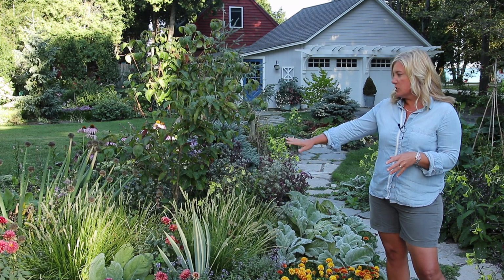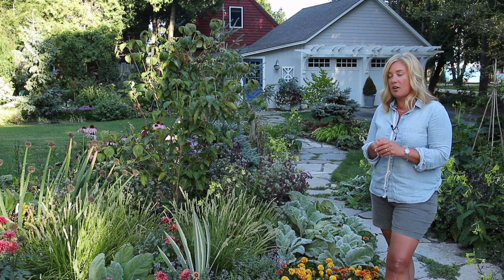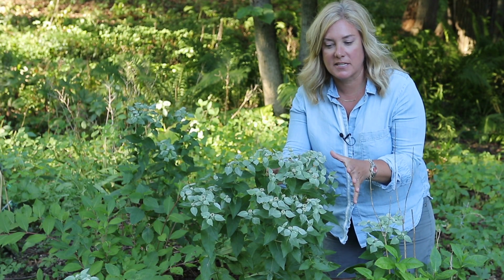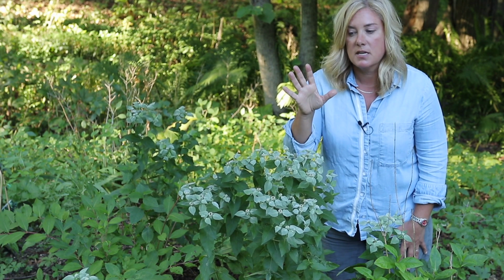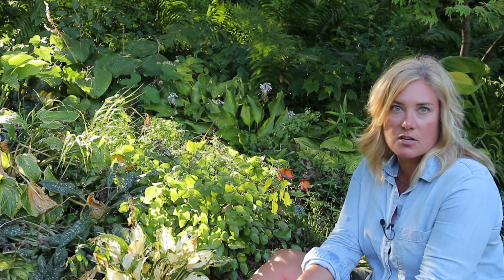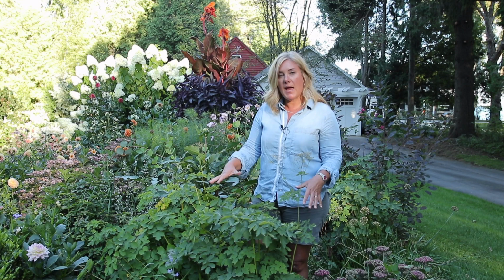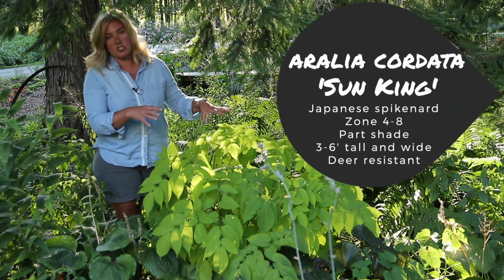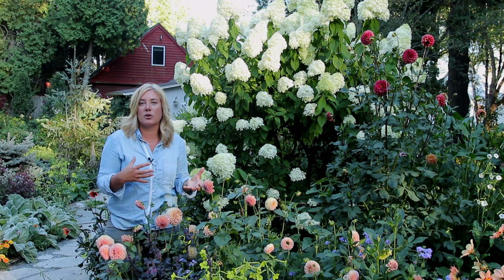5 plants you probably don't grow but should | The Impatient Gardener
I'm sharing some of my favorite less common plants. All of these are hardy at least in zones 5-8 but some have a wider range than that.

If you're wondering where you can find these, well, you might have to look a bit because some of them aren't your typical garden center fare. I encourage you to call your local independent garden center first, but if you have no luck there, you may have to order some of these online.

Here's a post I wrote about my experience with every online nursery I can remember buying

I also recommend checking the reviews of online nurseries at Dave's Garden before you order. They aren't all great. Head to the Garden Watchdog to see reviews

My name is Erin and I love sharing inspiration and information with real-life gardeners. I live and garden in southeastern Wisconsin, zone 5.

Mail to:
The Impatient Gardener
125 E. Main St.